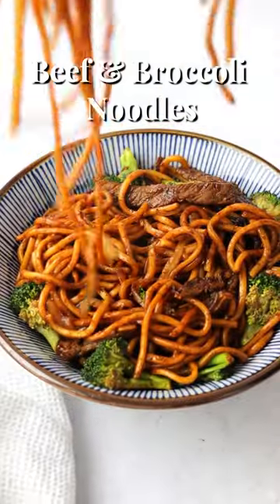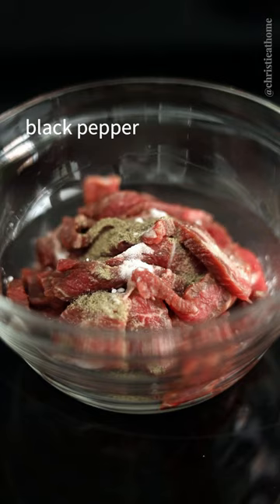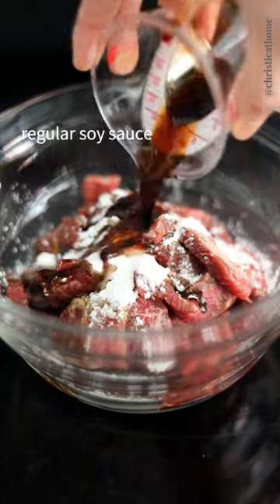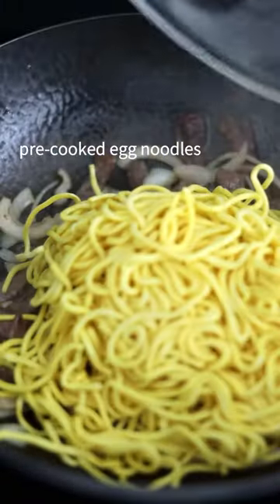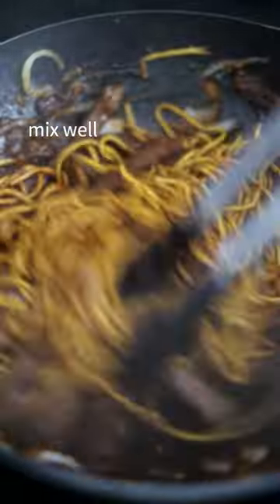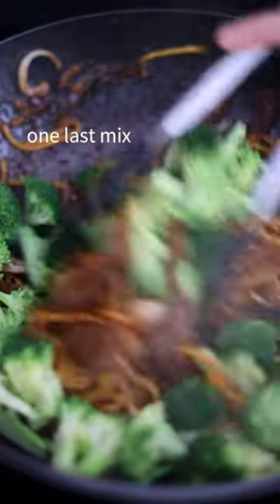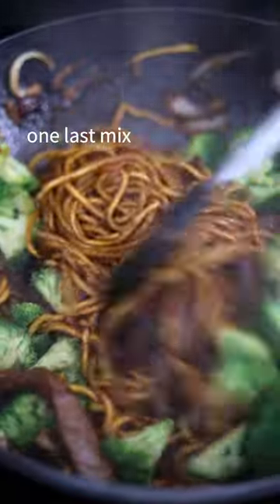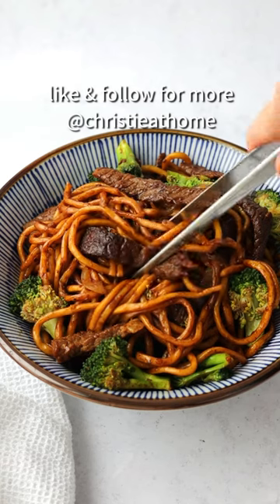30-min. Beef and Broccoli Noodles (Cooking ASMR)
30-min. Beef and Broccoli Noodles. Thick egg noodles tossed in a delicious soy oyster sauce with tender beef and crunchy broccoli. A delicious noodle dish that will hit the spot for any meal.